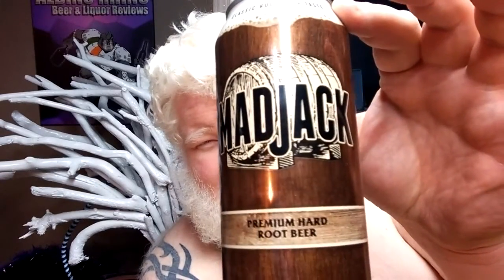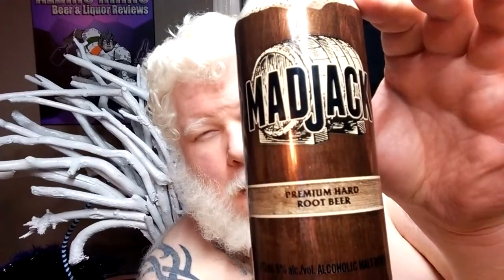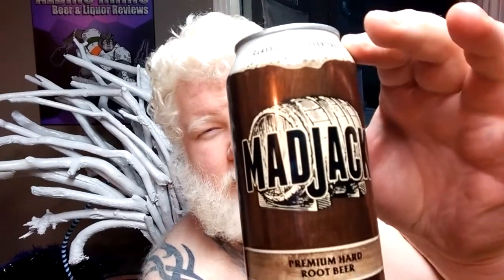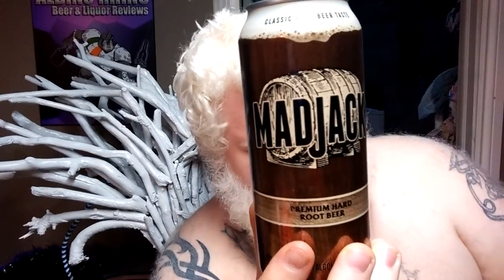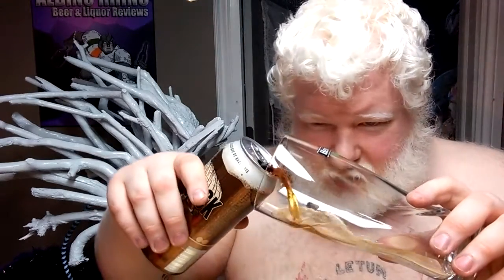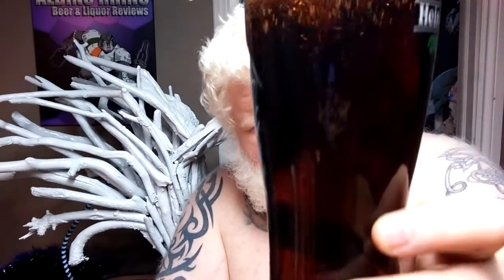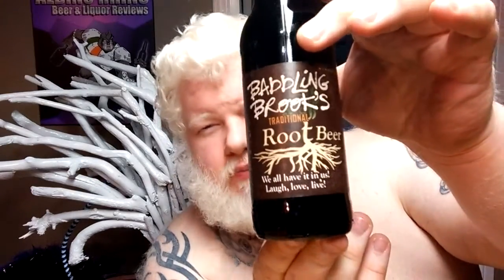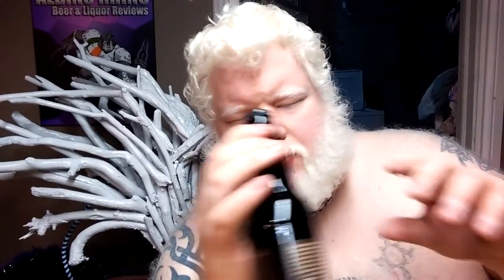Mad Jack Premium Hard Root Beer : Albino Rhino Beer Review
Madjack and it's newest offering.